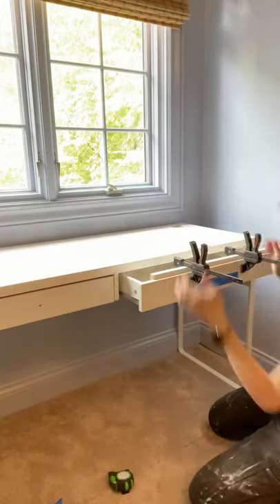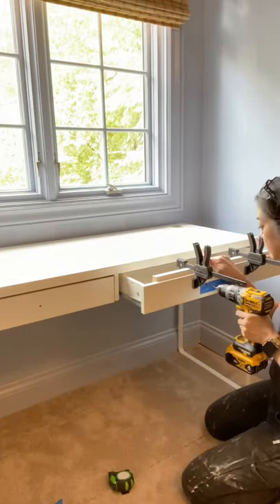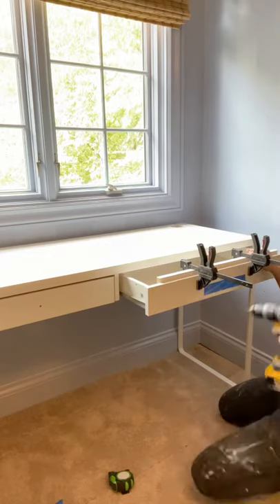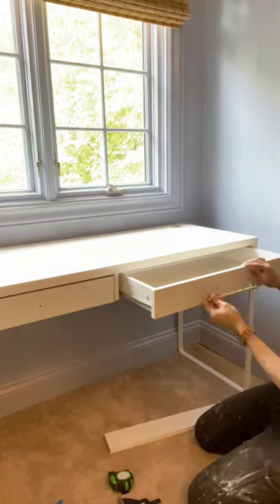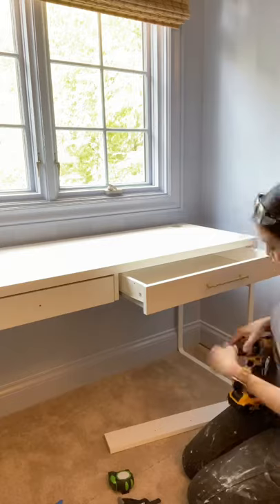Install Drawer Pulls the FAST and EASY Way!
Here's a clever tip on how to install drawer pulls the fast and easy way! Use painter's tape to create a quick template and you'll be able to install those drawer pulls in exactly the right spot, on the very first try, every single time!